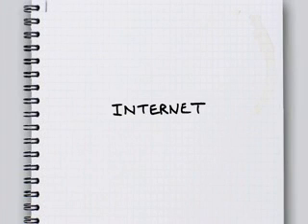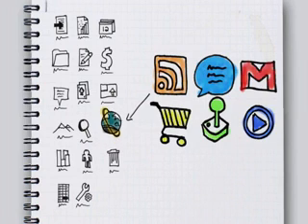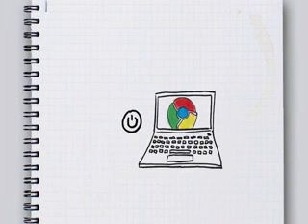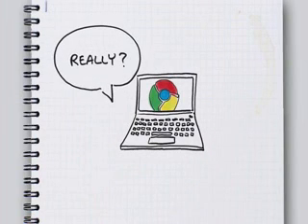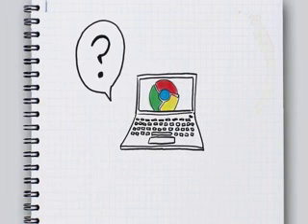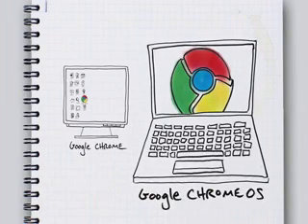What is Google Chrome OS.wmv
Google Chrome OS today has the press abuzz over the potential of the new web-based operating system. And now that its open sourced, you have the chance to try it out for yourself.